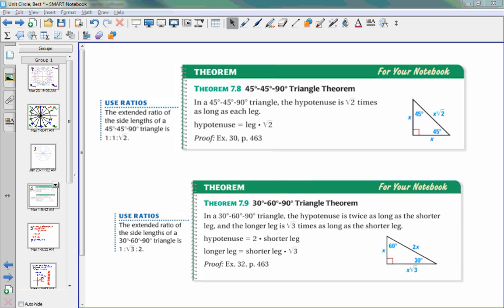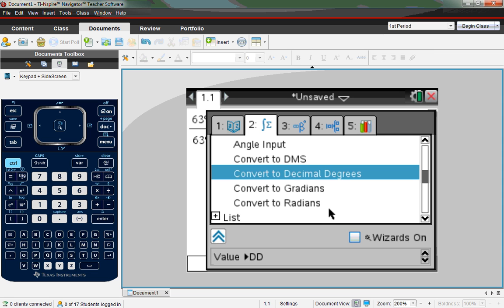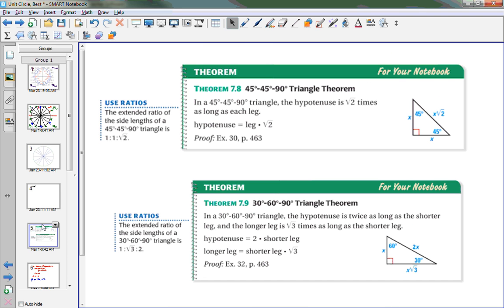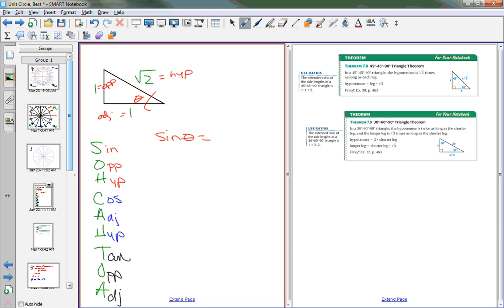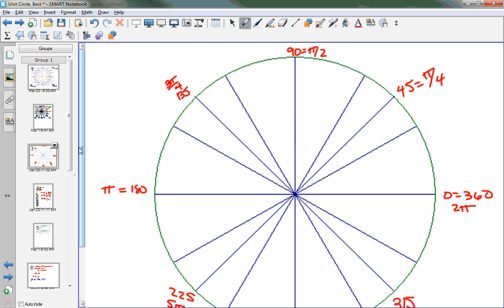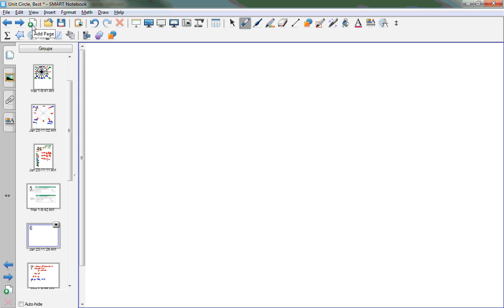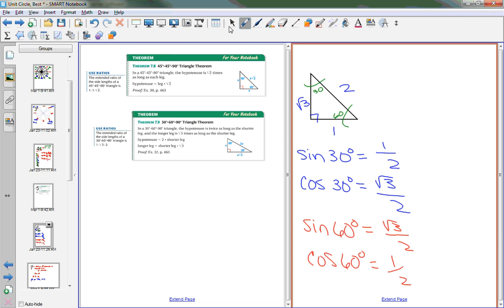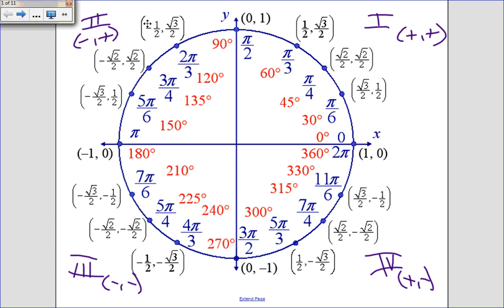Unit Circle Sin & Cos